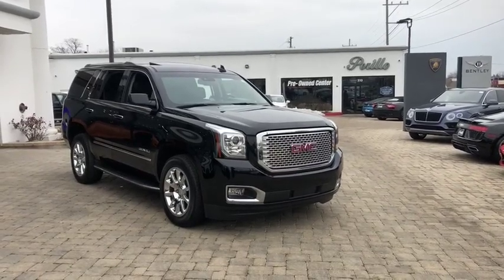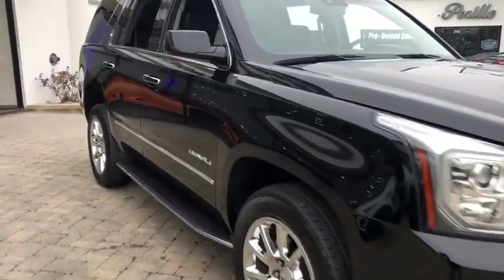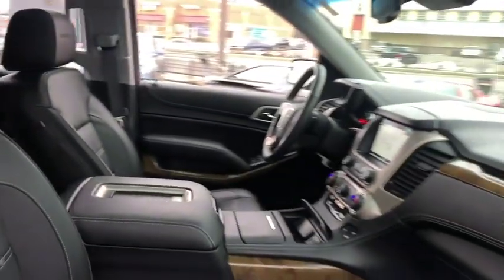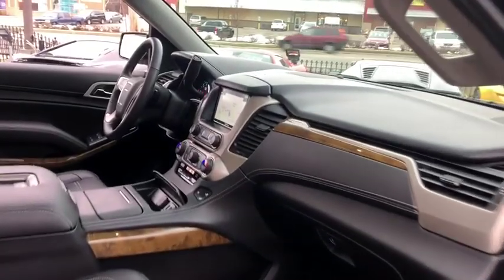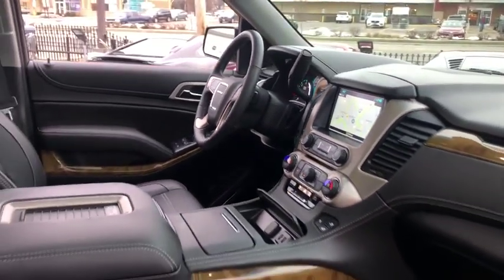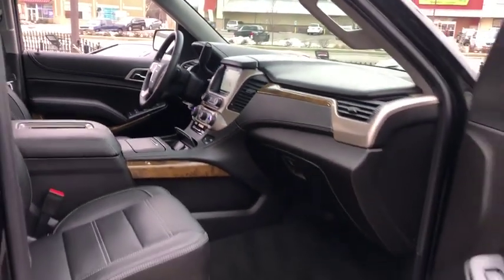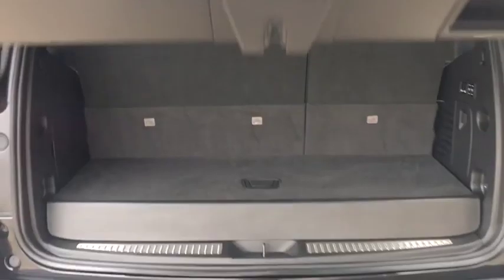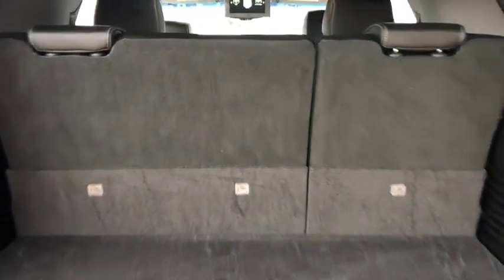2017 GMC Yukon Northbrook, Hinsdale, Oak Brook, Glenview, Downers Grove, IL DG1509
Onyx Black Used 2017 GMC Yukon available in Downers Grove, Illinois at Perillo Bentley Downers Grove. Servicing the Northbrook, Hinsdale, Oak Brook, Glenview, IL area.
2017 GMC Yukon Denali R-Entertainment w/Nav - Stock#: DG1509 - VIN#: 1GKS2CKJXHR328404

- LIKE NEW IN EVERY WAY BUT THE PRICE ! - AUTOCHECK CERTIFIED - FULL FACTORY WARRANTY APPLIES - EXTENDED TERM FINANCING AVAILABLE